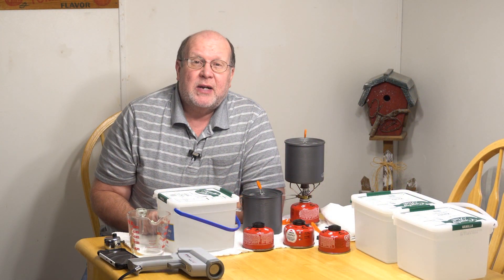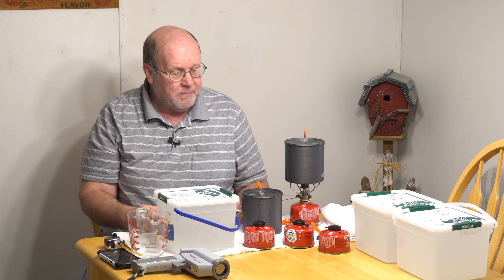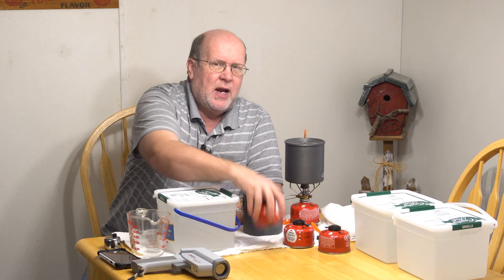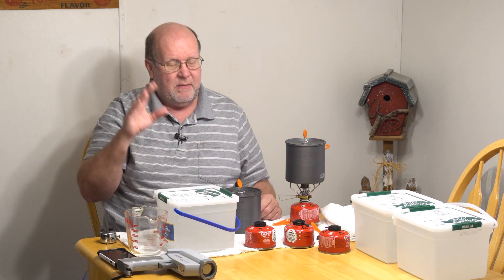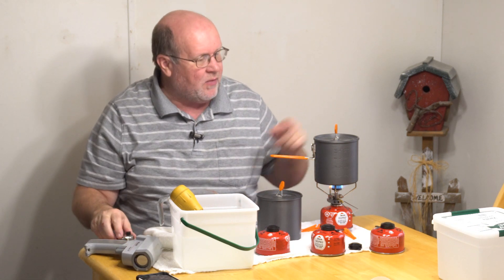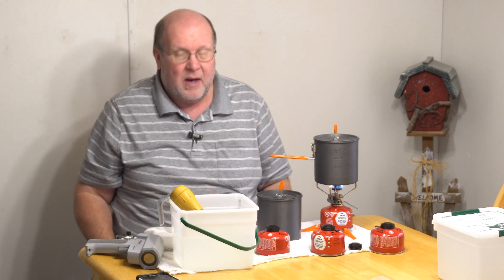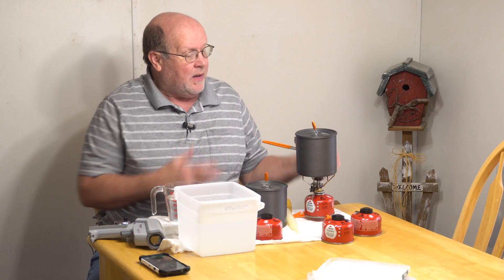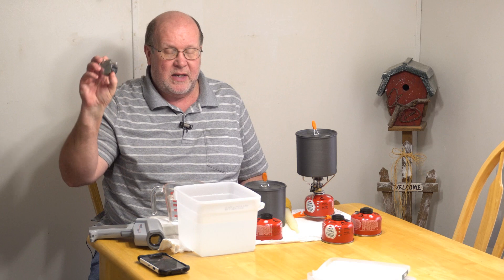How Much Water Will a Fuel Canister Boil?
I decided to do a test of how much water a 110 gram fuel canister will actually boil.